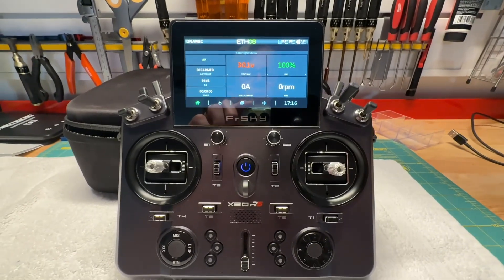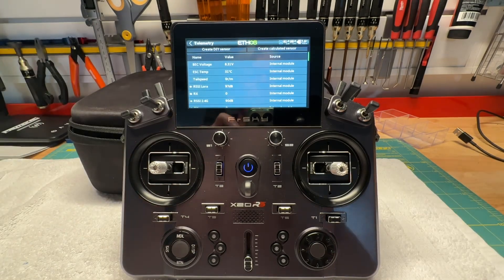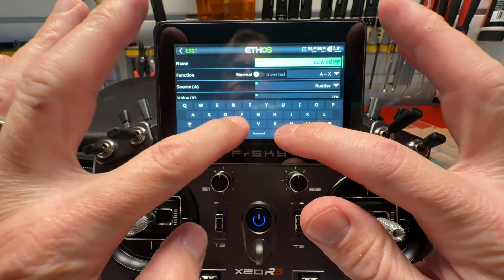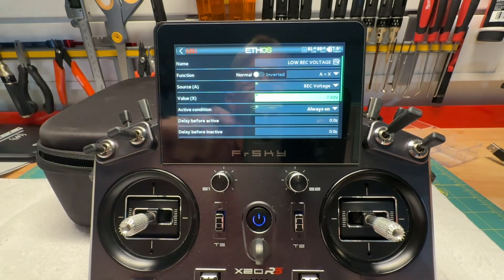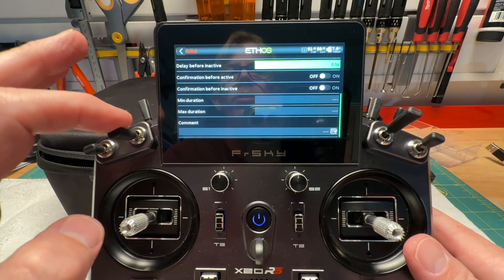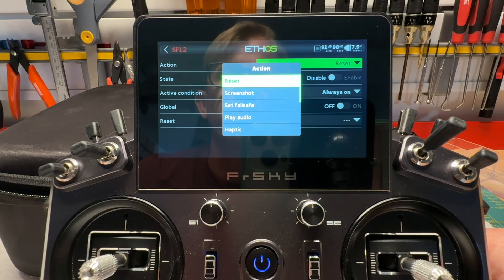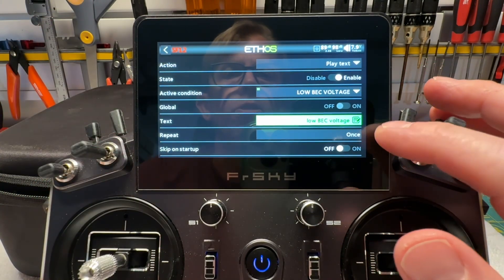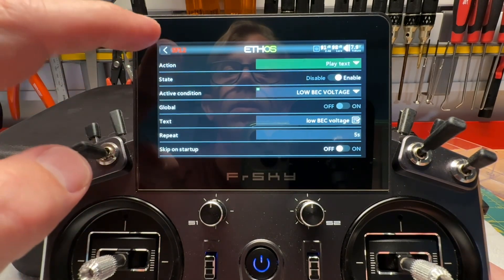FrSKY ETHOS LOW VOLTAGE ALERT for BEC or RX Battery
Here’s a quick video on how to set up an audio alert if your BEC voltage gets too low or your receiver battery gets too low. You could also use this method for alerts on other telemetry features like temperatures getting too high, RPMs , etc…